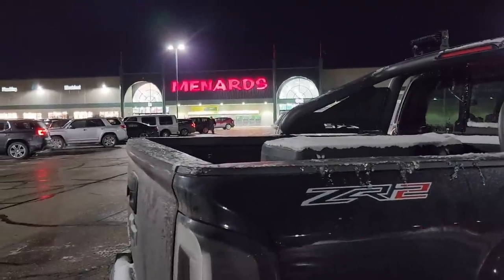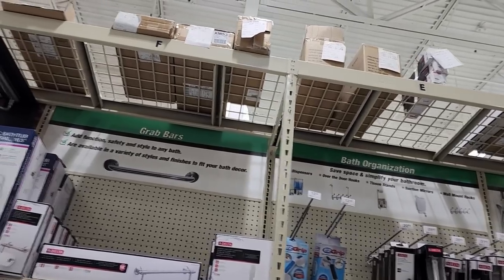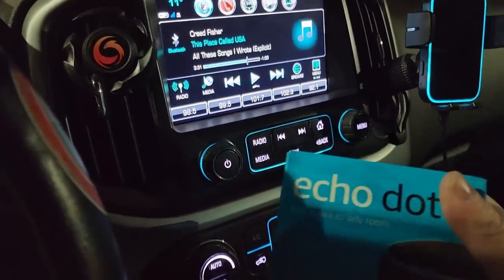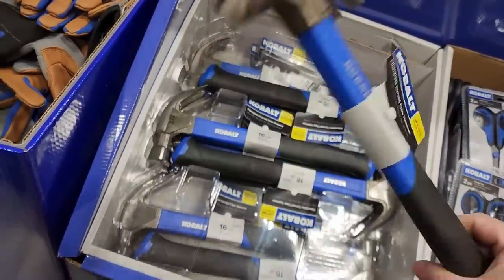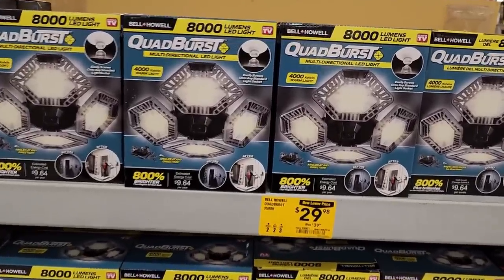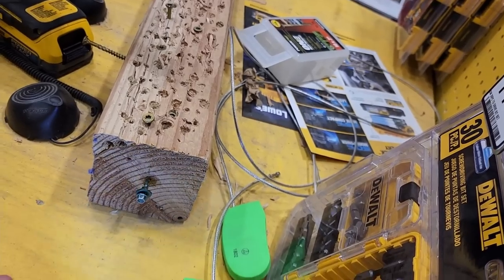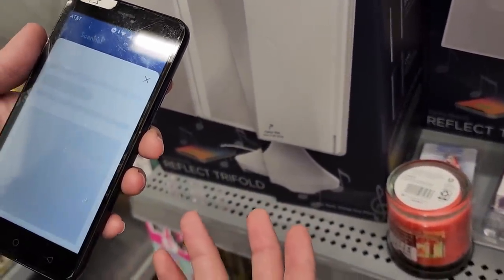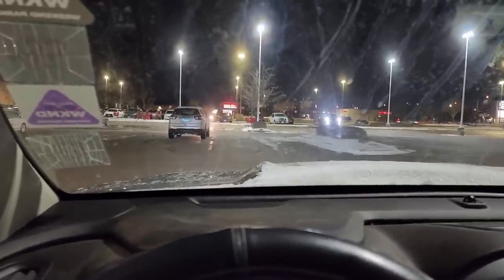Shop With Us And We Will Show You The Way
PJ
2205 S Perryville Rd. STE 138